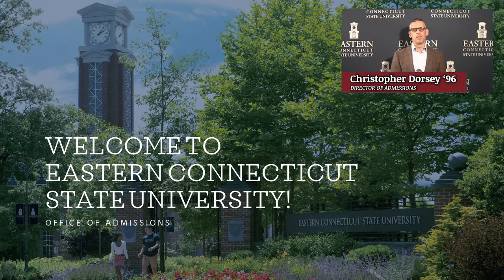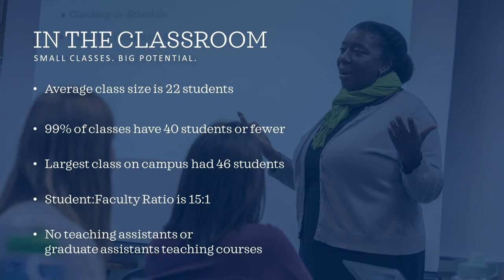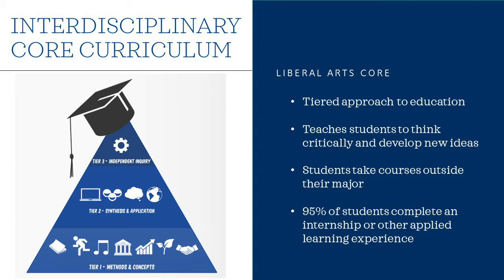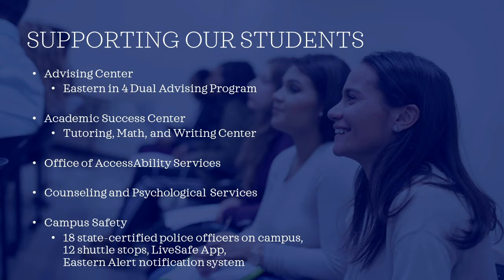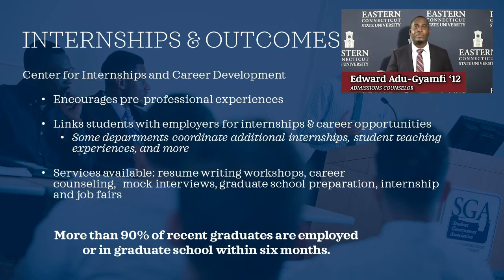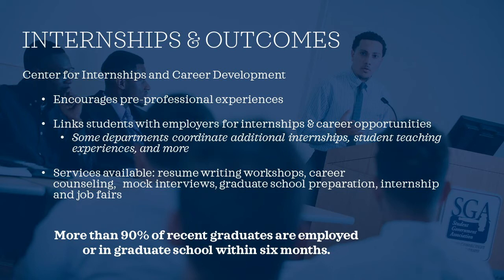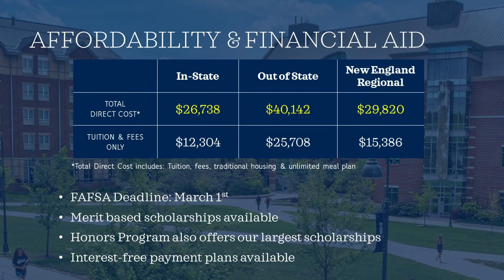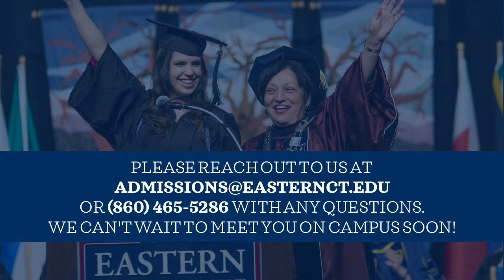Learn About Eastern CT State University!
Hear from Eastern Connecticut State Univerisity's Admissions staff about Eastern's academics, student support services, life on campus, financial aid and the application process.

This presentation is given prior to on-campus tours as an introduction before walking around campus. If you're unable to visit in-person, watch our Guided Virtual Tour video, led by a current student, to see inside dormitories, classrooms, and recreational facilities on campus!

0:00  - Welcome presented by Chris Dorsey, Director of Admissions
0:30  - Campus Community
1:01  - The Warrior Family
1:22  - In The Classroom
2:16  - Liberal Arts Core Curriculum
3:32  - Supporting Our Students
6:37  - Internships & Career Development
7:49  - Student Life
9:00  - Affordability & Financial Aid
10:09  - Application Process